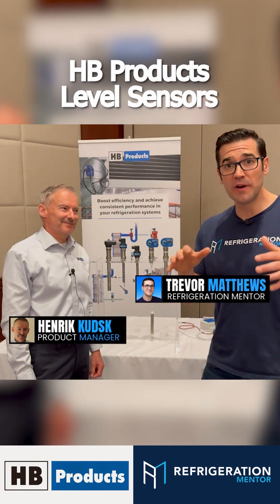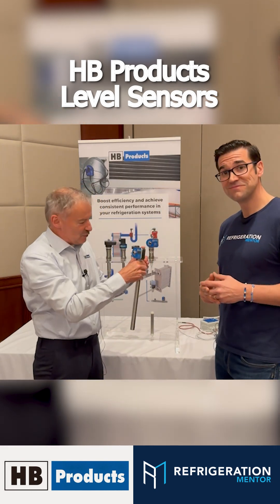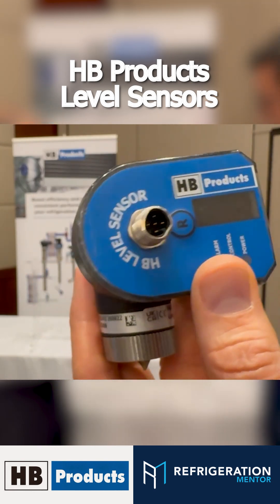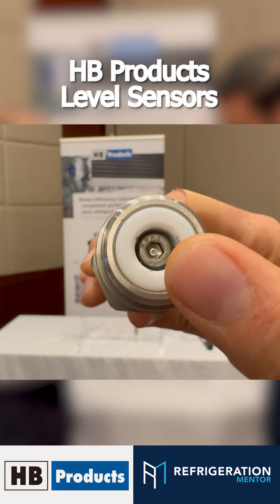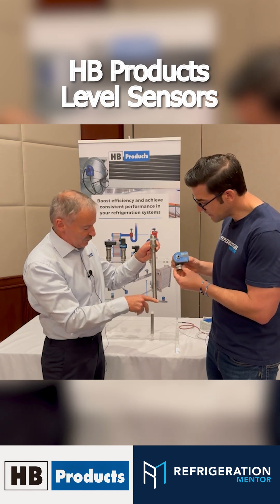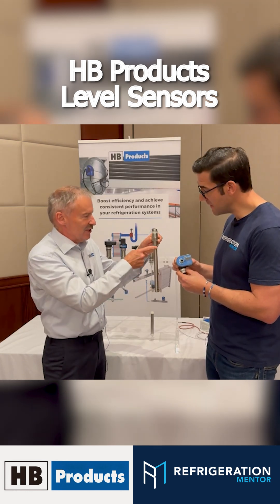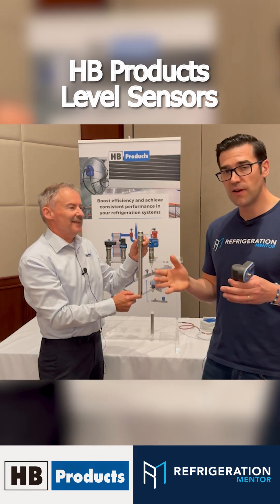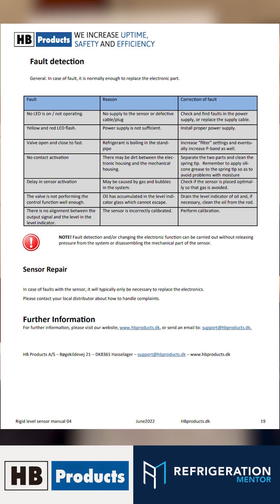Check out HB Products Oil Level Sensor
Quick look at the HB Products Oil Level Sensor for refrigeration systems.